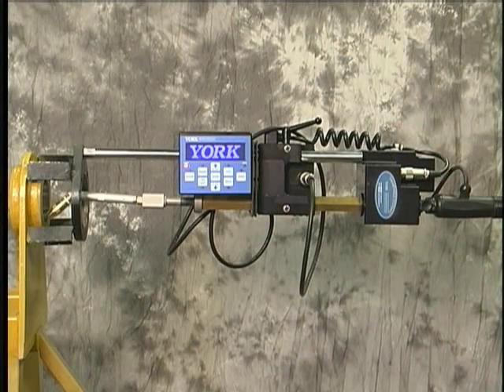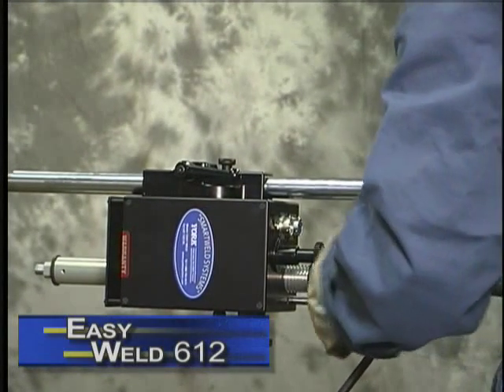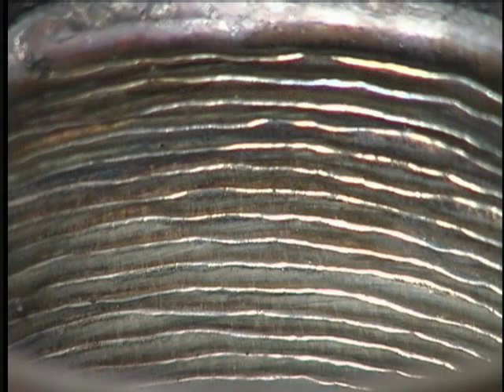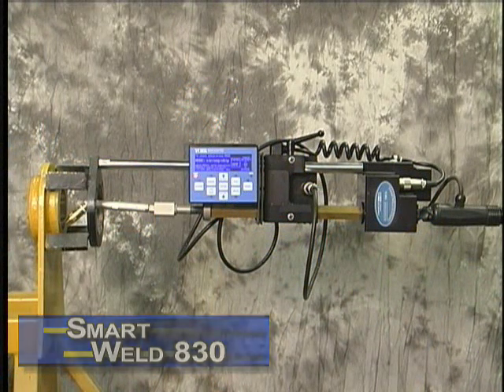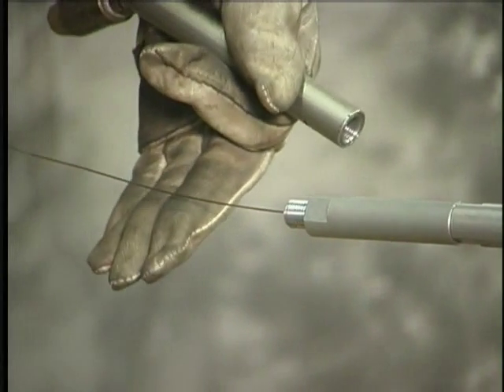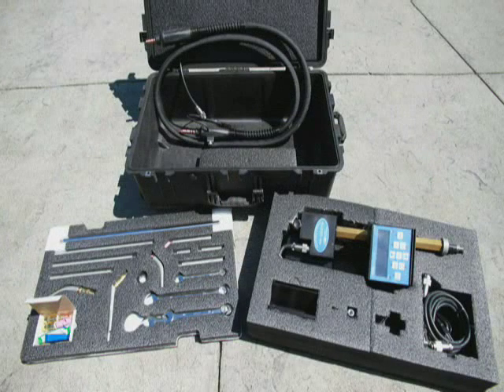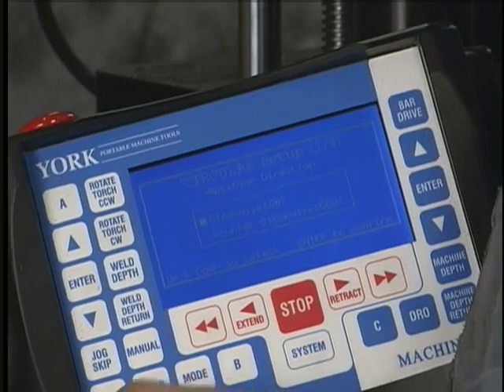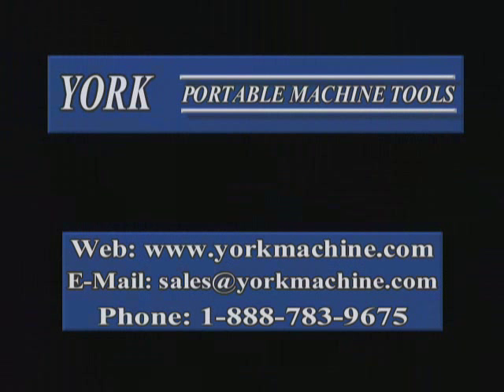Intro to Bore Welders